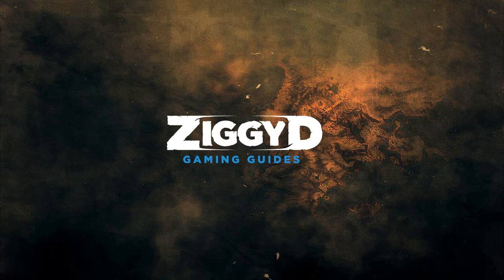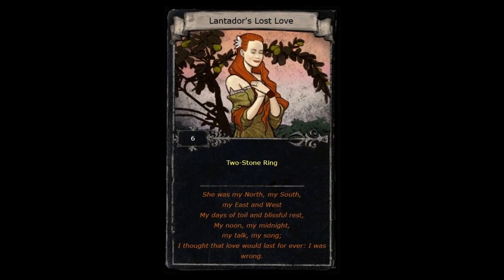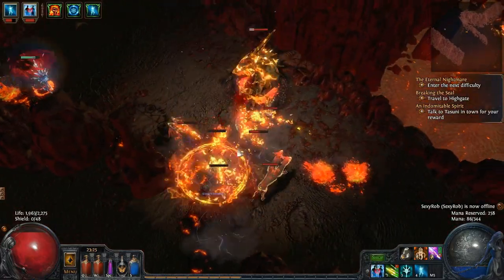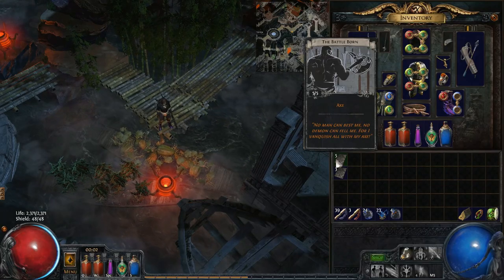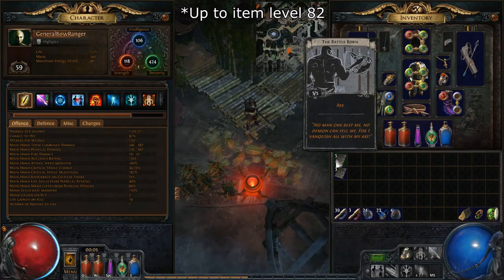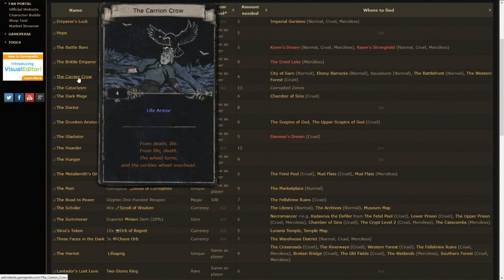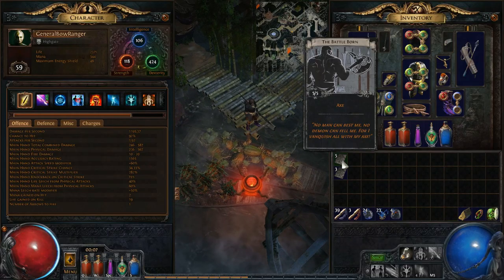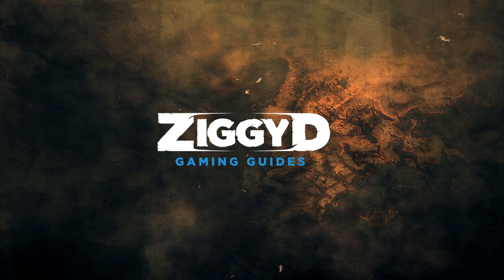Path of Exile Awakening: What Are DIVINATION CARDS? - How Divination Cards Work & Where they Drop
In the Path of Exile Awakening Act 4 Expansion DIVINATION CARDS are a collectible item that can be turned in for specific items listed on the face of the card. In this video I explain how they work, where you can find them and some of the things to know before you turn them in to Tasuni in Act 4.

Check the wiki page for Divination Cards for an easy list of known cards and details on each

Divination Cards can be added to the game through the Awakening Supporter pack system